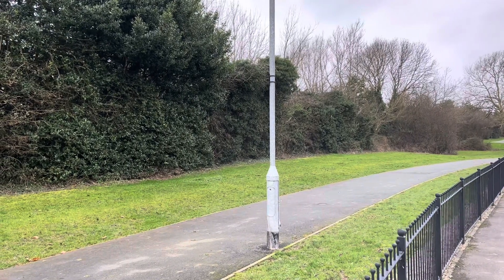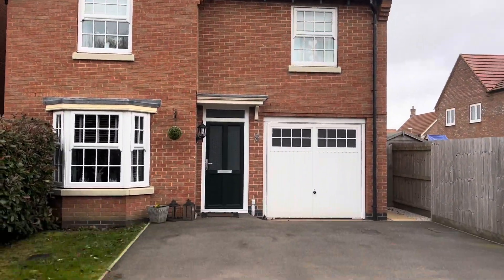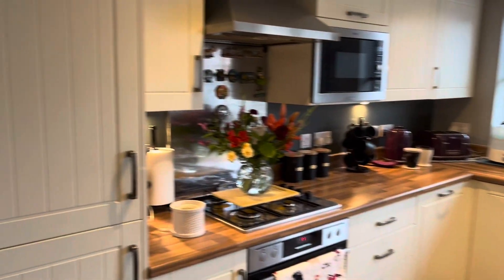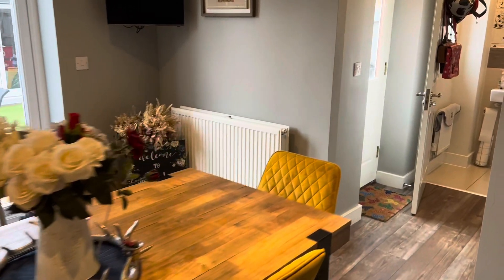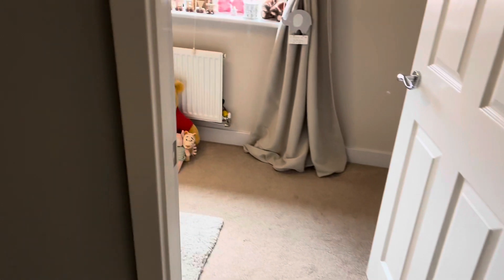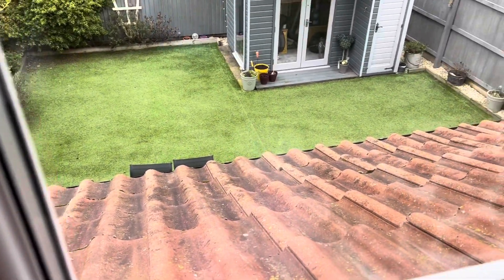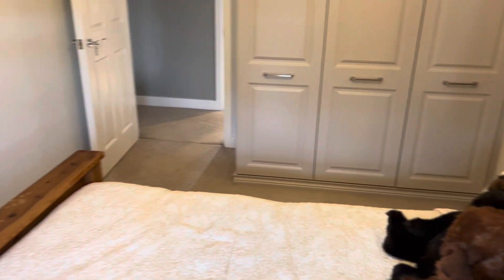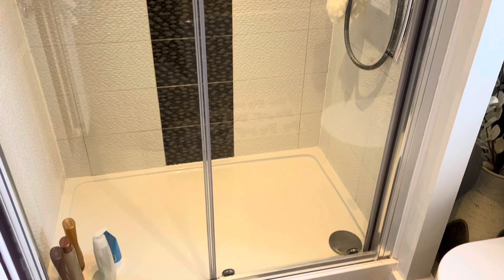William Road, Ibstock